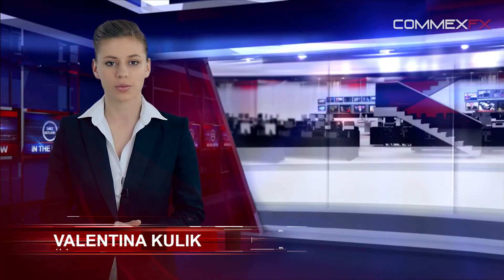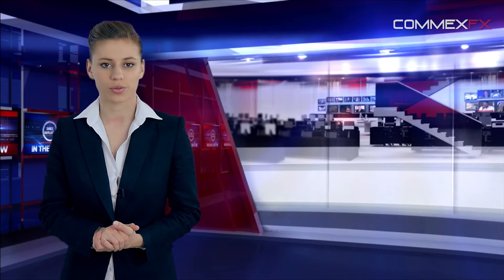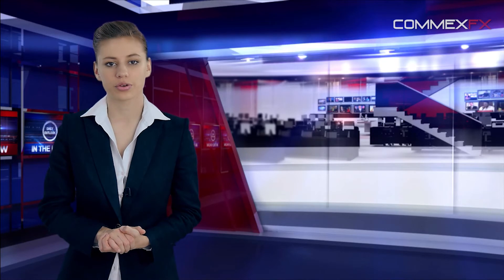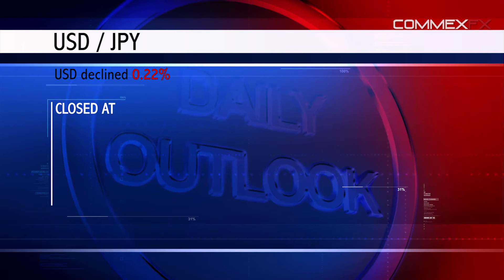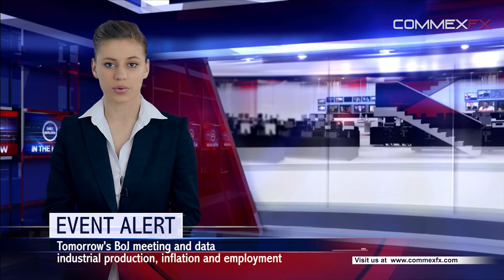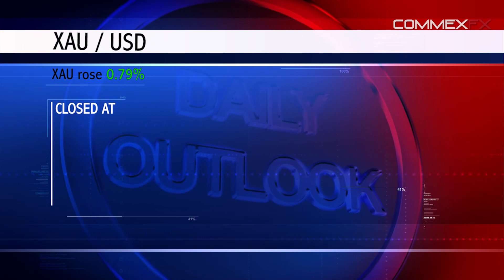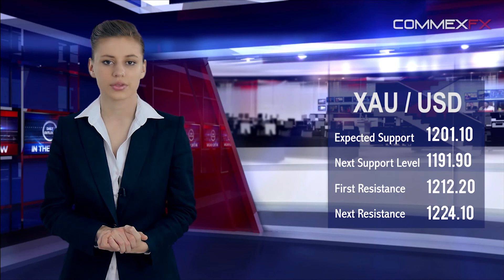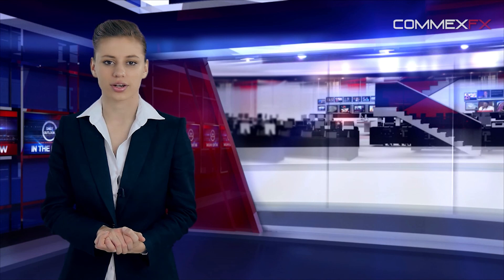CommexFX Daily Outlook - In the Know - April 29th, 2015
The EUR rose 0.88% against the USD and closed at 1.0973.
The greenback lost ground, after the US consumer confidence unexpectedly slumped to 95.2 in April. The pair is expected to find support at 1.0889, and a fall through could take it to the next support level of 1.0808. The pair is expected to find its first resistance at 1.1021, and a rise through could take it to the next resistance level of 1.1072.
Trading trends in the Euro today are expected to be determined by Germany’s consumer price inflation data, scheduled in a few hours. Additionally, the US GDP data for the first quarter along with the FOMC rate decision, scheduled later today would generate lot of market attention.